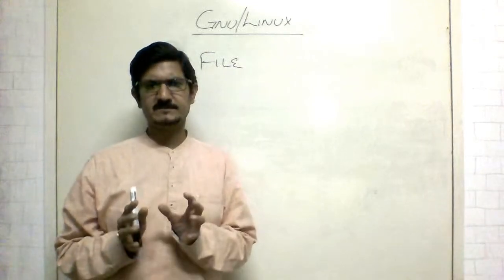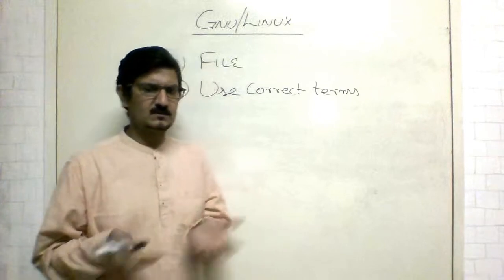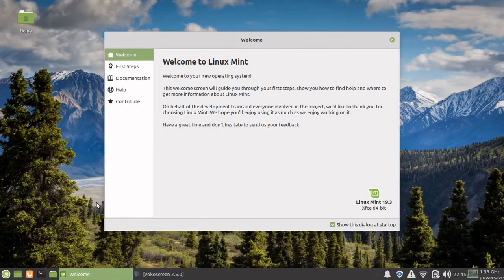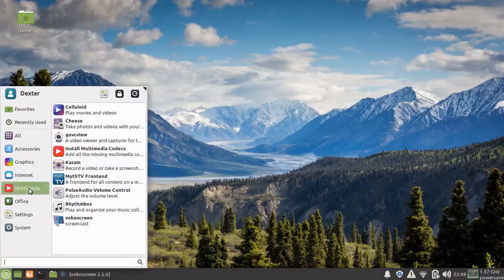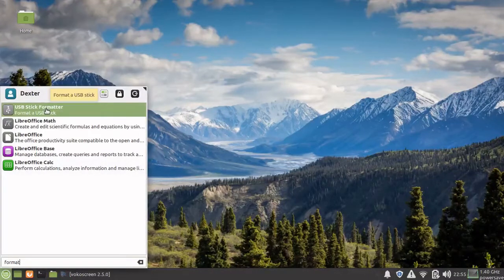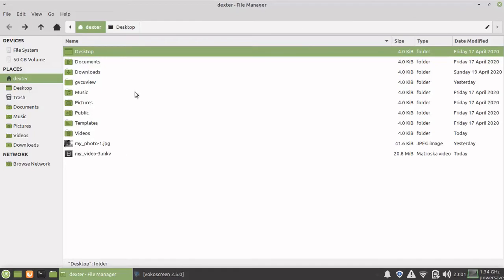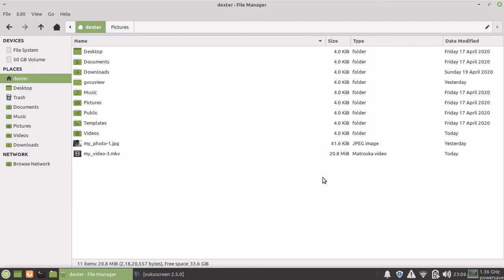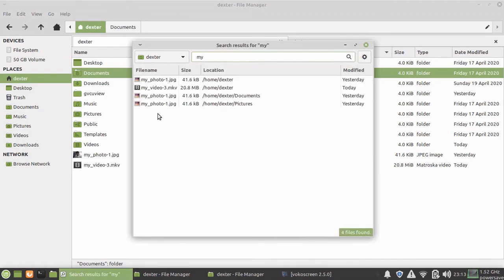GNU/Linux: Starting with the Graphical User Interface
This is the 7th video in the GNU/Linux tutorial series.

In this video we start with some discussions about the GUI, terminology and a few suggestions how to get your learning faster and better in a new environment.
This video takes us to getting started with the GUI under a GNU/Linux operating system. The menu, file manager, locating your applications etc.
Though the tutorial guides you through a specific GNU/Linux distro (Mint) and XFCE desktop, if you keep your though process open you should be able to use any other GUI environment easily.